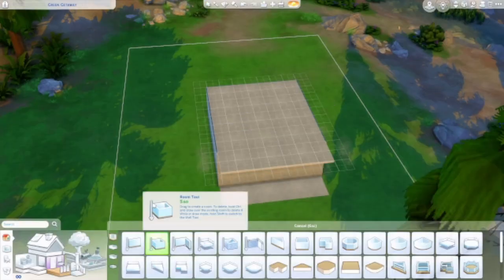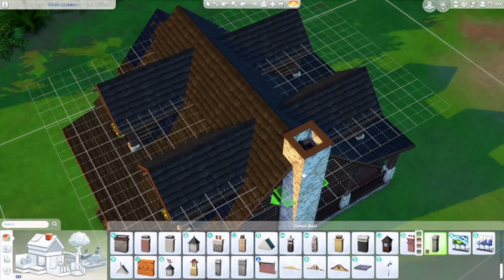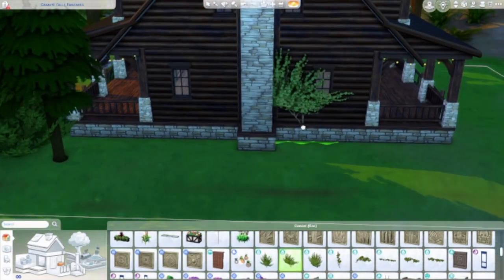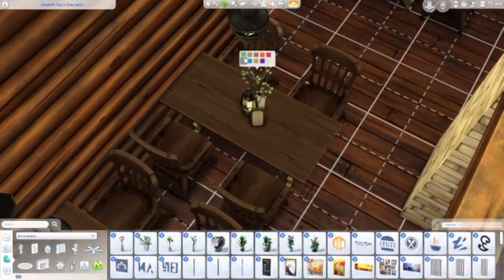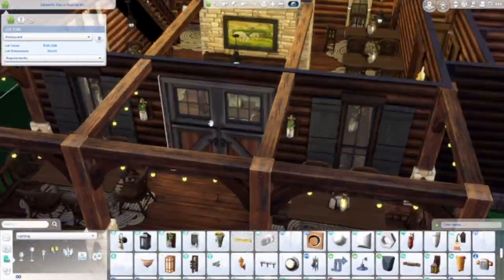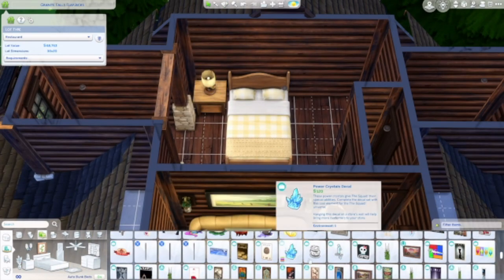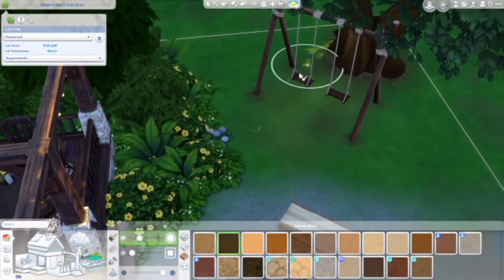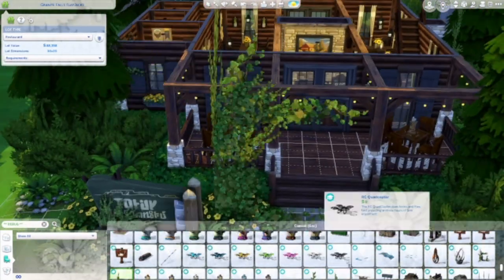Granite Falls Flapjacks 🥞 || The Sims 4 Speed Build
Hey everyone! Today I am in Granite Falls building a flapjack house!

Download on the EA Gallery @ TheClumsySimmer (No spaces)